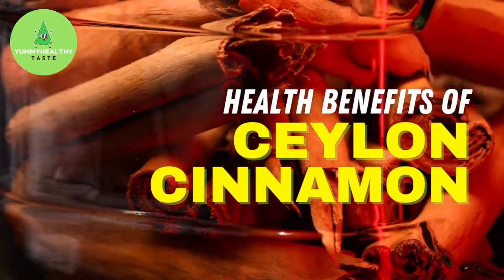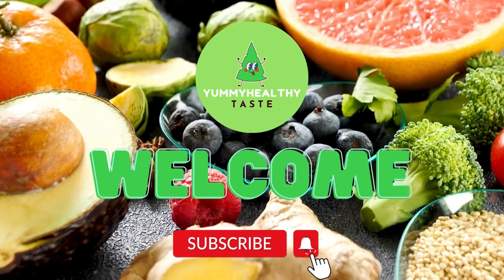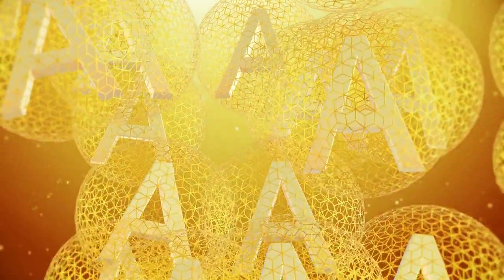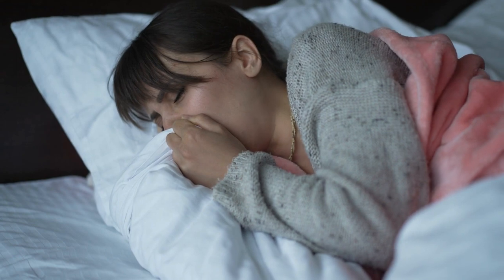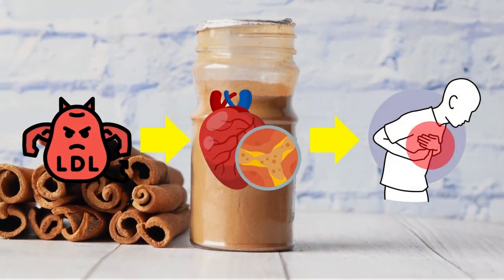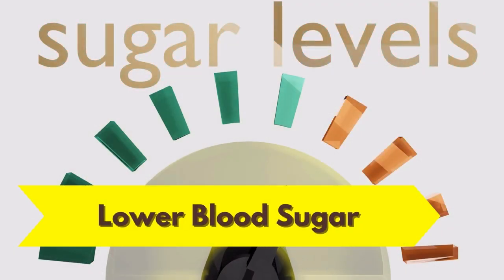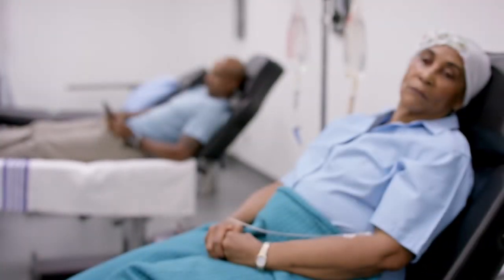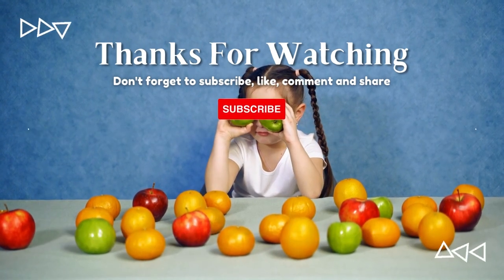The Health Benefits of CEYLON CINNAMON You Should Know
Cinnamon is a crucial spice for confectionery, baked products, drinks, and curries. Ceylon cinnamon is a form of cinnamon that contains vitamins, minerals, and antioxidants that have significant health advantages.

Hello everyone! I hope you enjoy this video ✨
Please support us and watch the video until the end 😀🙏

0:00 - Intro
0:24 - What is Ceylon Cinnamon?
0:36 - Rich in Beta-Carotine
0:52 - Anti-Inflammatory
1:16 - Reduce Cholesterol
1:42 - Lower Blood Sugar
1:57 - Rich in Antioxidants
2:09 - Rich in Manganese

✨ Discover The Must Have Remedies To Keep At Home